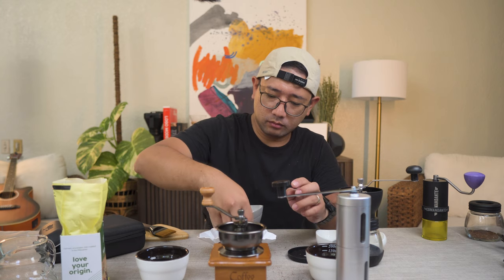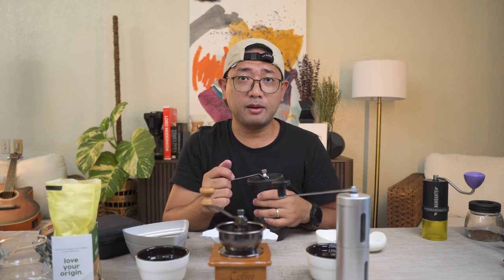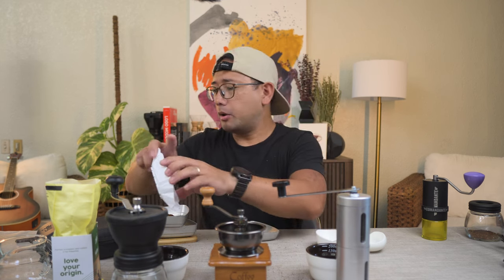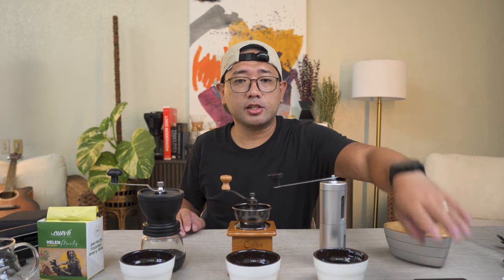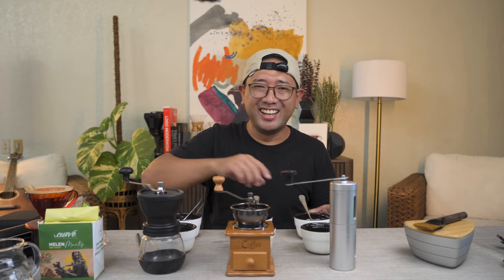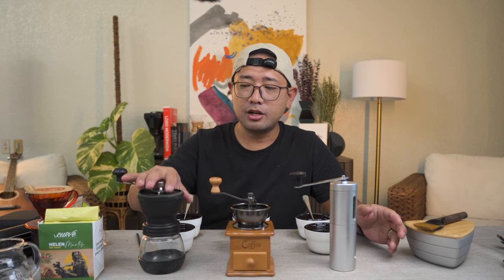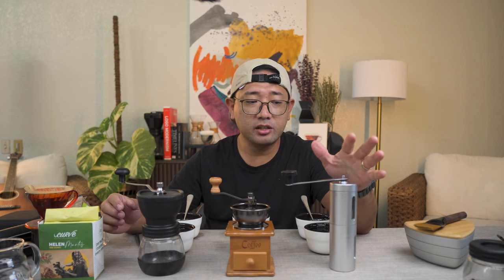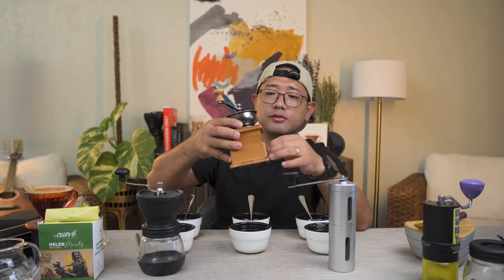Battle of the Cheapest Grinders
This is a follow up on the cheapest grinders I found on the internet. So, in this video I did a comprehensive test on three of the cheapest grinders and brewed every coffee made by them.